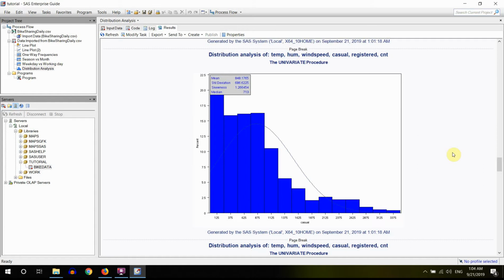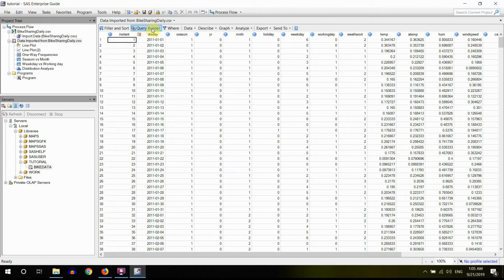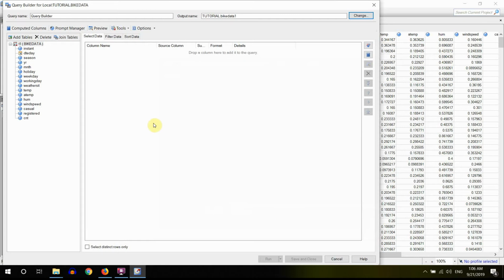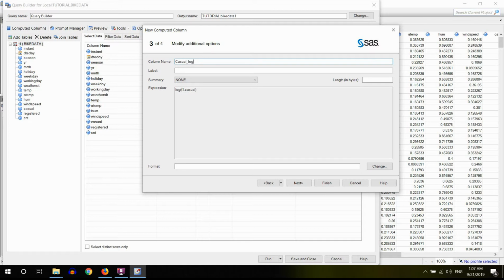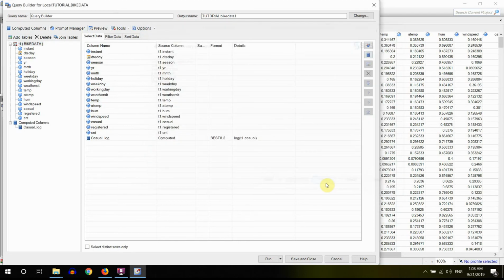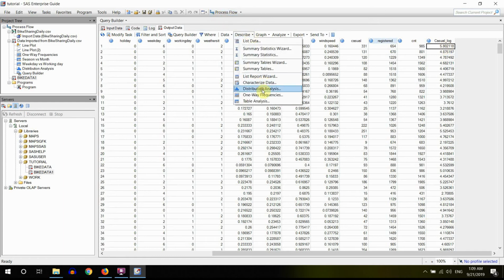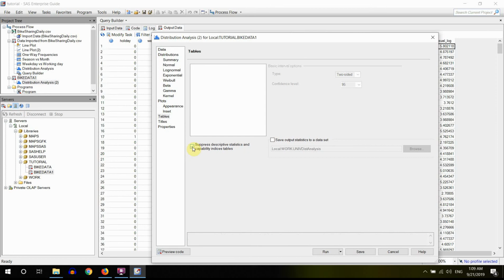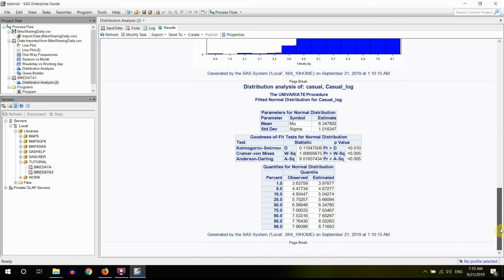Adding new variables in SAS EG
We are going to create a new variable for the further analysis by using a computed field in SAS EG